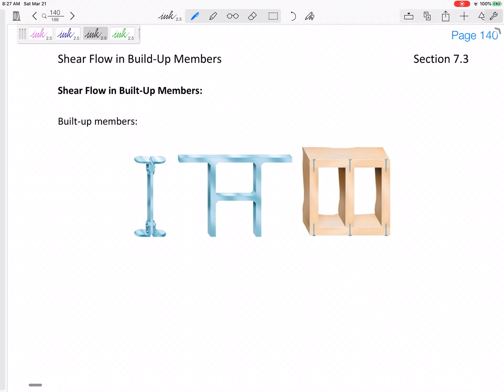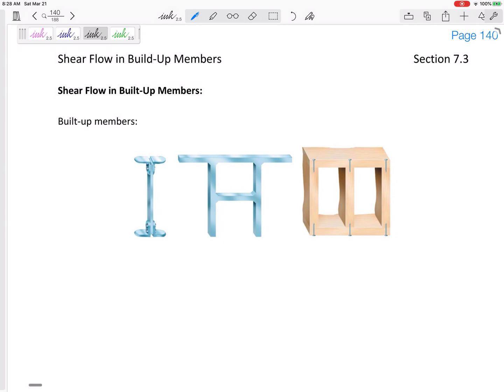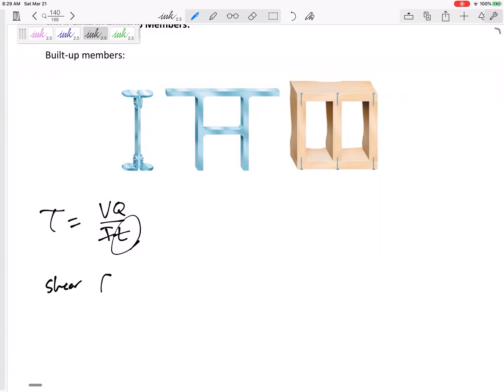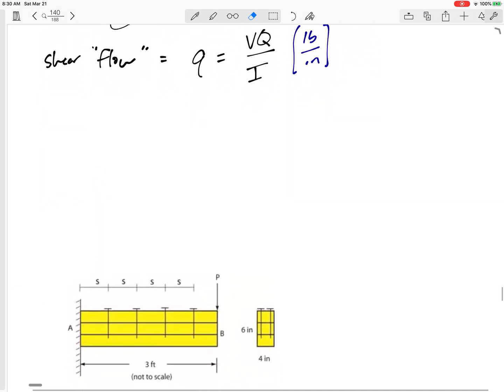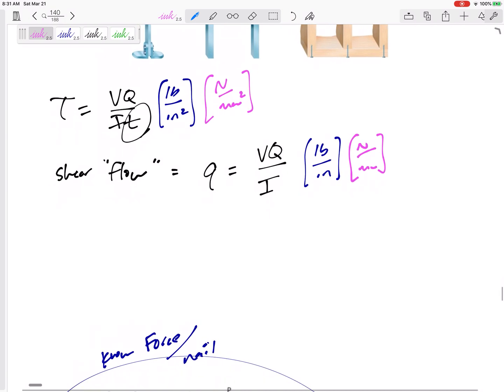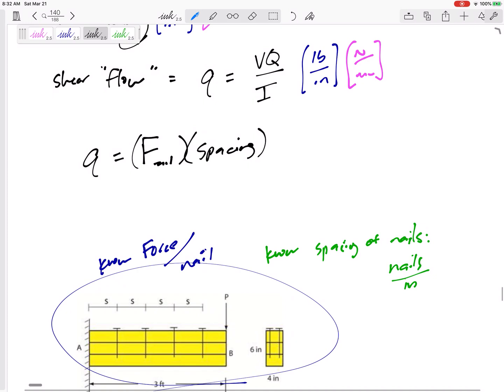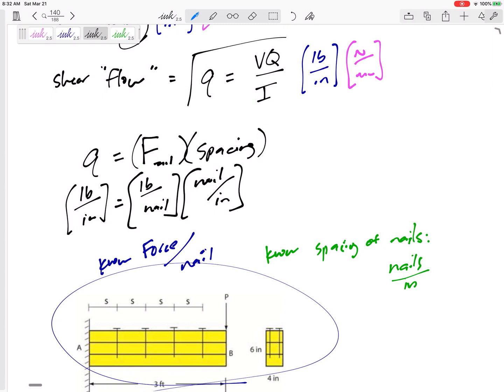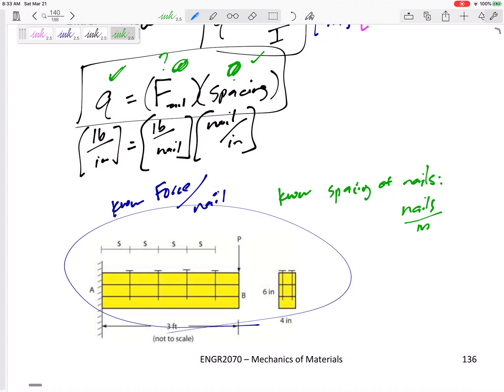Mechanics of Materials - A brief overview of shear flow